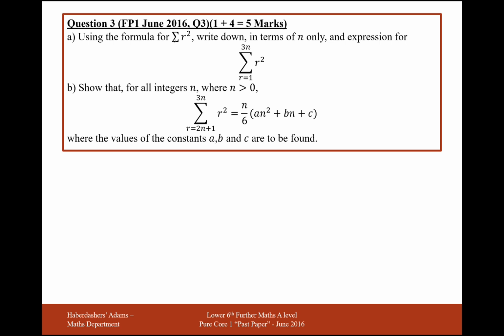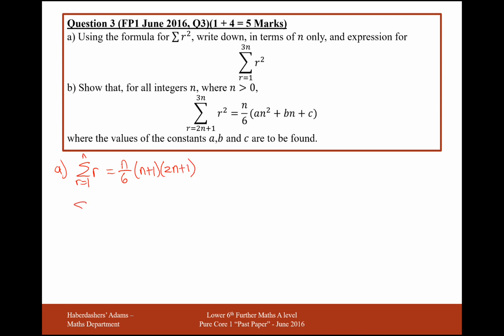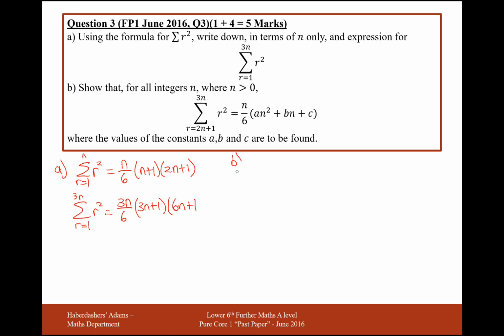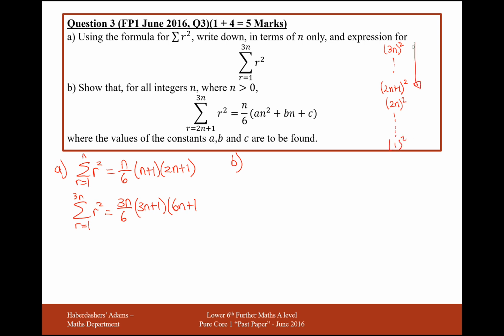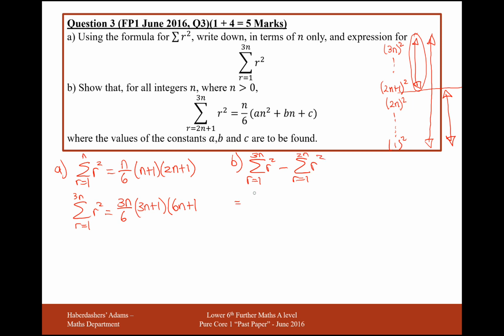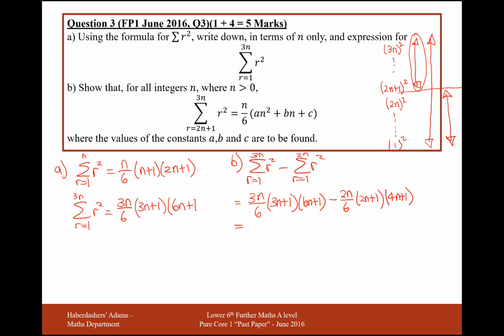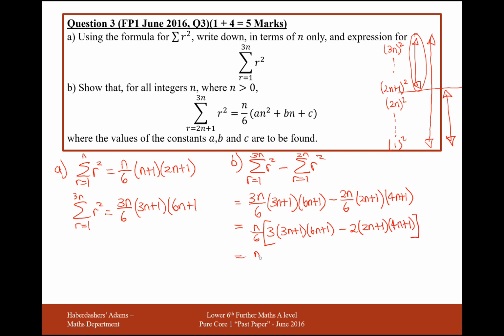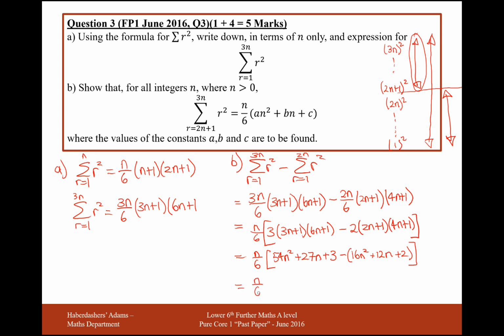AS Further Maths - Pure Core 1 - June 2016 - Q3